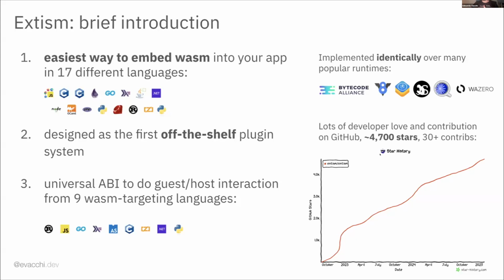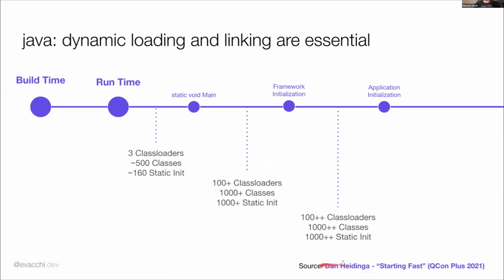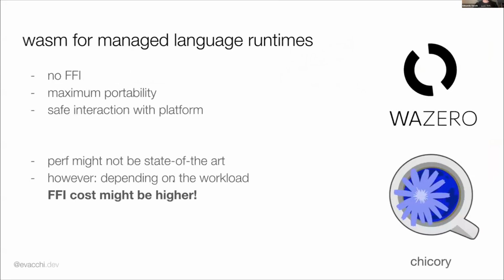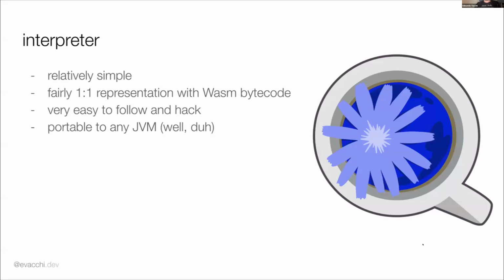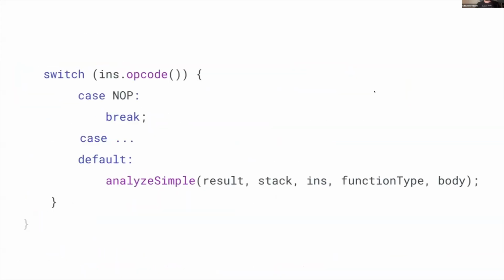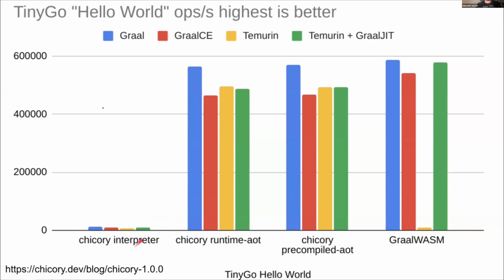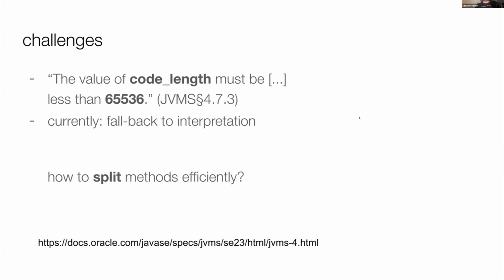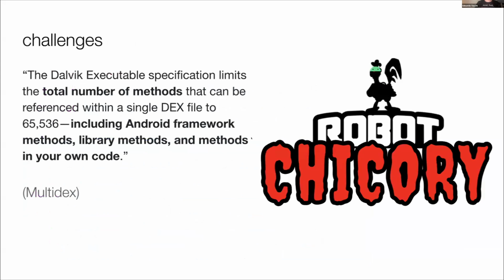Wasm Research Day 2025 – Edoardo Vacchi,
Wasm Research Day 2025 – Edoardo Vacchi, Introducing Chicory: a portable Wasm runtime for the JVM and beyond

Speaker: Edoardo Vacchi
Title: Introducing Chicory: a portable Wasm runtime for the JVM and beyond
Abstract: We introduce Chicory, a pure Java Wasm runtime. We will discuss what makes it different from other runtimes, in particular we will compare it to wazero runtime for Go. We will also give a sneak peek on some ongoing work to port Chicory to Android.